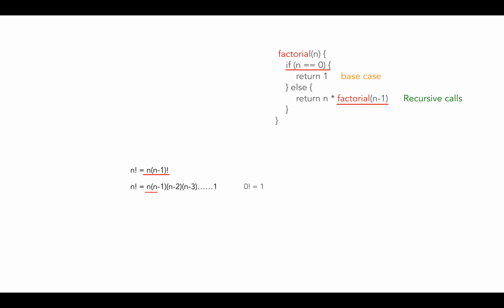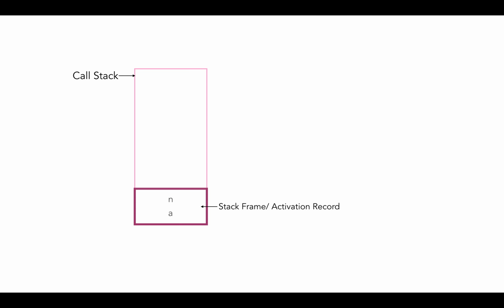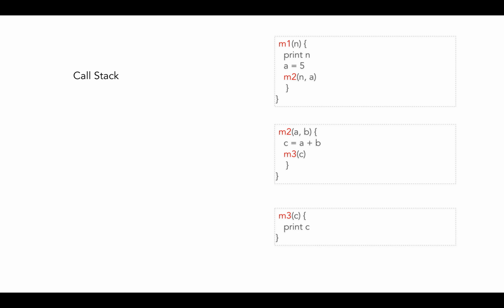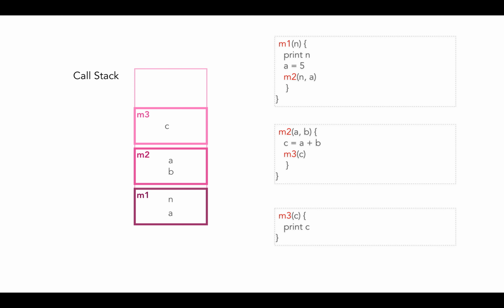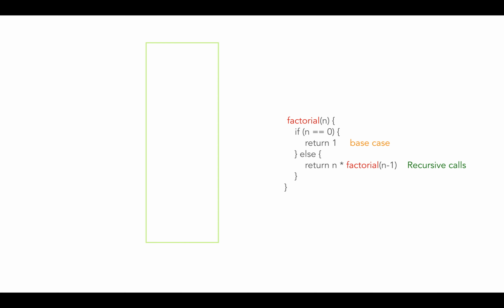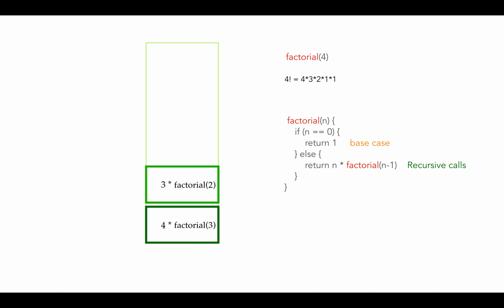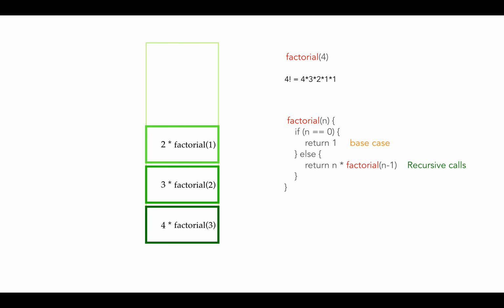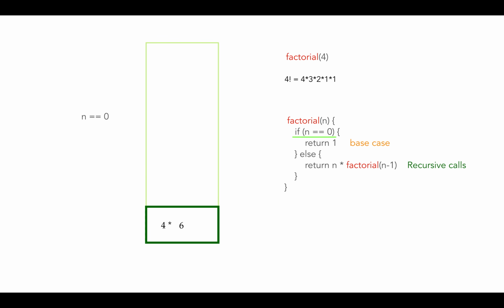Recursion || How it works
Simply put, Recursion is just a method calling itself.

For the people getting to know the recursion for the first time, recursion might appear to be obscure, difficult, and mystical but it all settle down with practice.

So, what you do, if you are having a big problem to solve, you break it into similar sub problems and use the same method to solve all the sub problems and eventually get to the solution of the original problemm.

Because all these sub tasks helps constructing the final result of the main problem by returning back the value calculated or constructed by them.